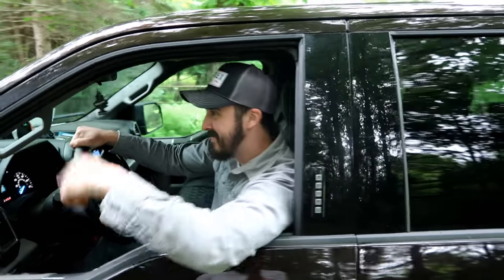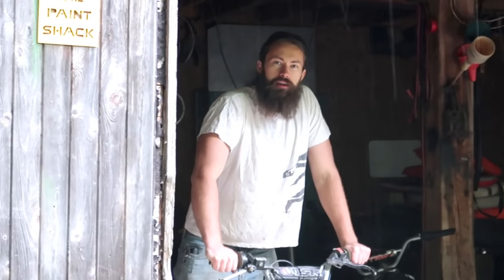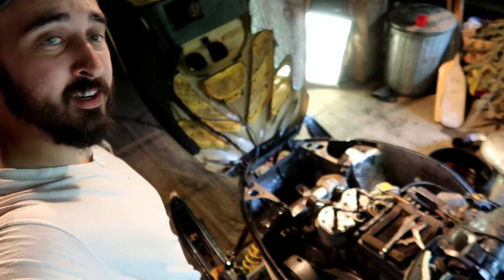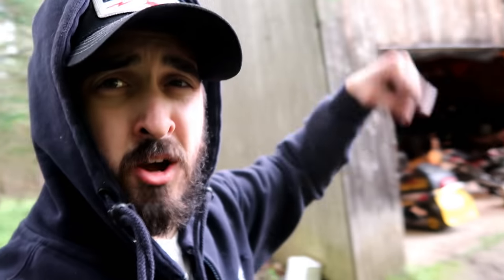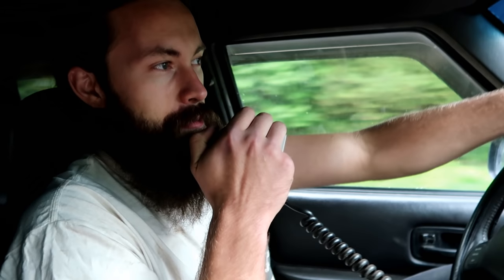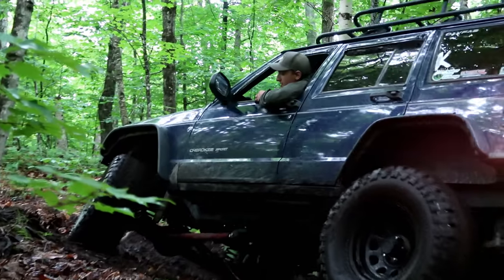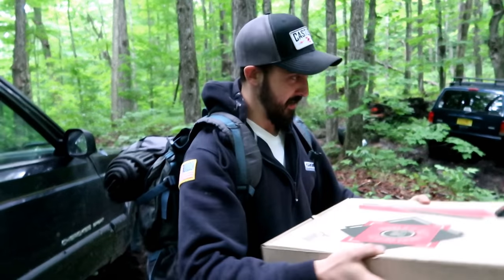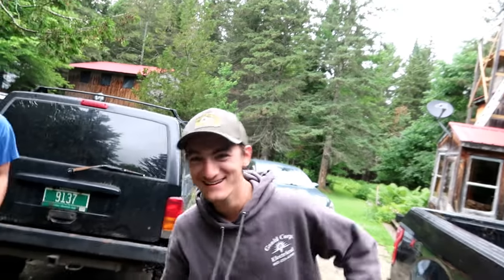REBUILDING MY DEAD SNOWMOBILE !!! Episode #1 ( SKI DOO MXZ 700 )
Want to see more rebuild videos? Let me know down below!! What mods should we do to this thing while we have it apart?? We need to hit our 100k subscriber goal by the end of the year!!!

► Group Facebook Page: National Adventure Riders Association

Send Mail to:
Jeremy Rhydes
Albany, Vermont
05820